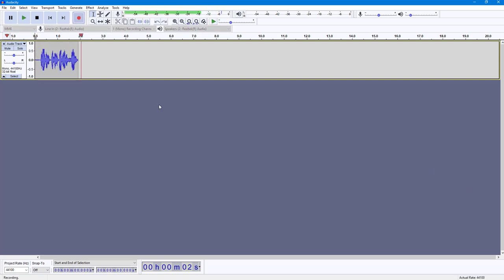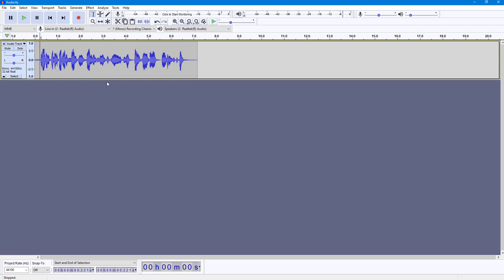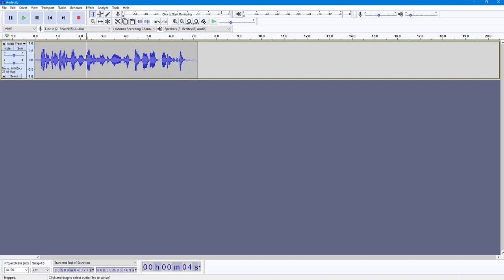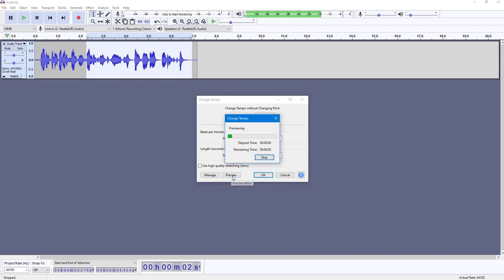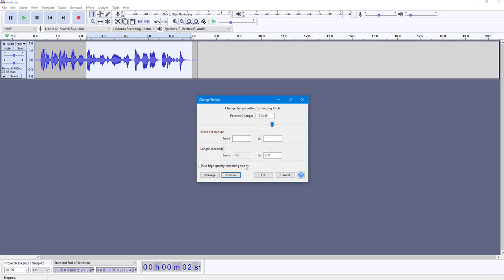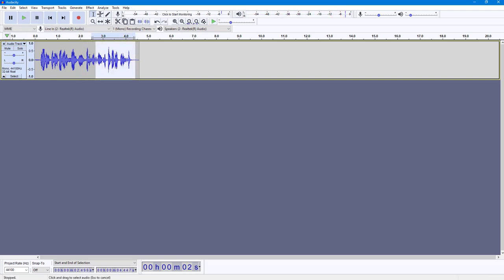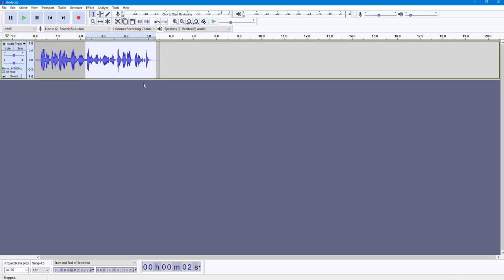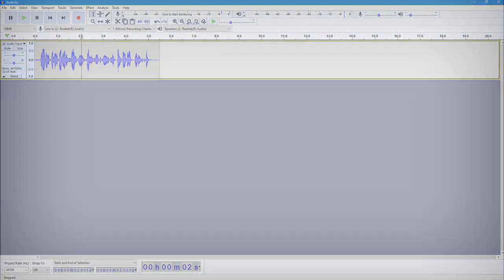Audacity Tutorial - Lesson 32 - Change Tempo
In this tutorial, we will be discussing about Change Tempo in Audacity